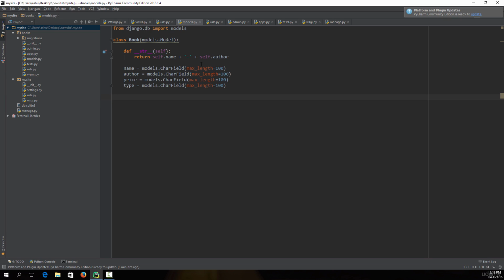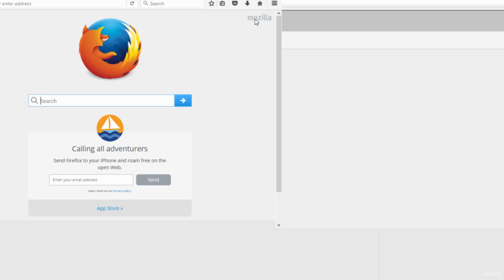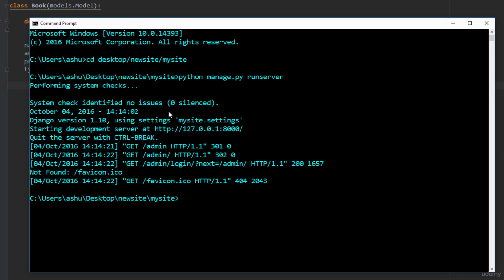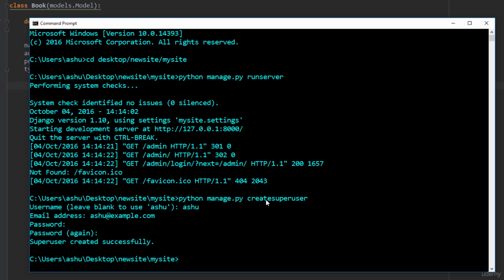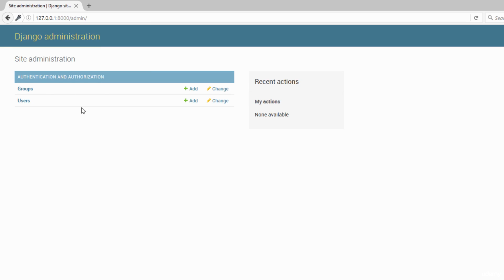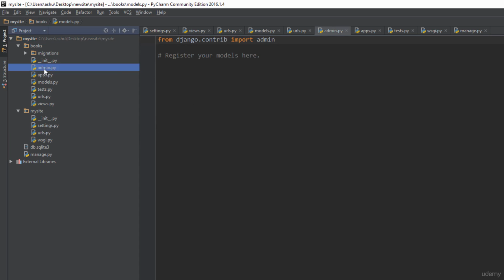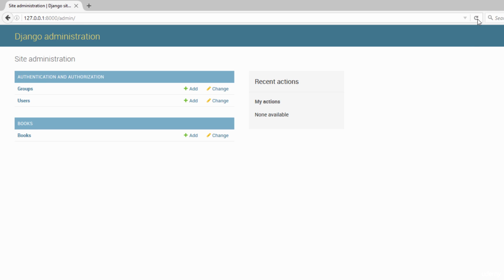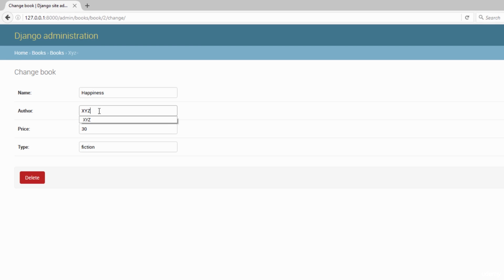145 Django tutorial 11 Admin Pannel in Django